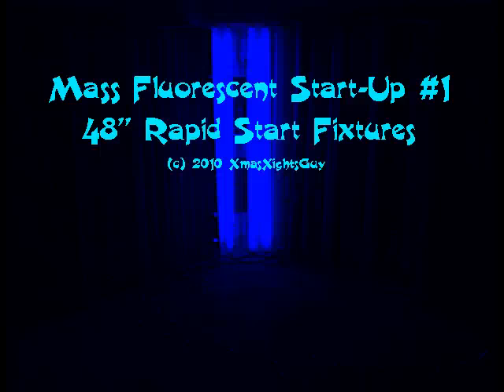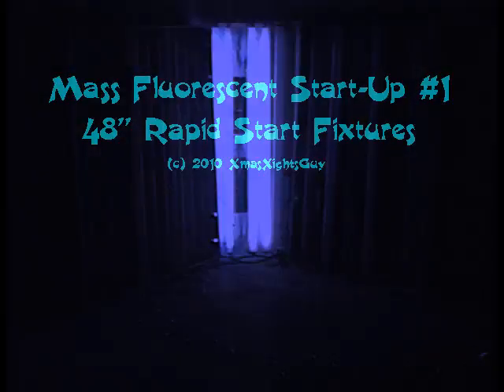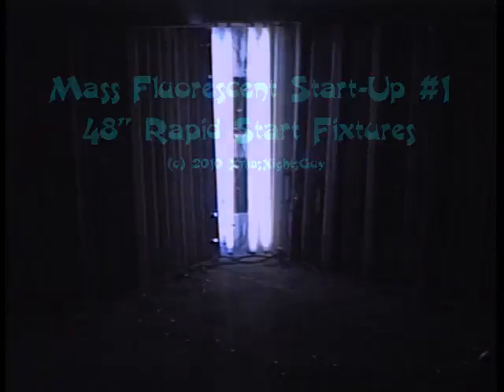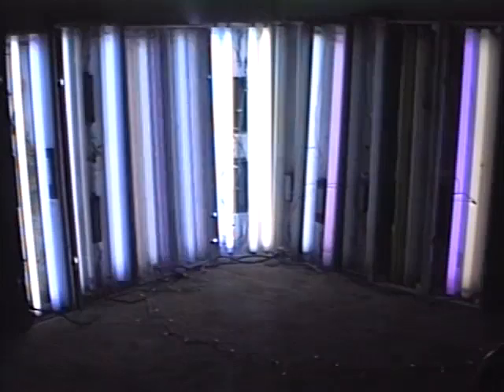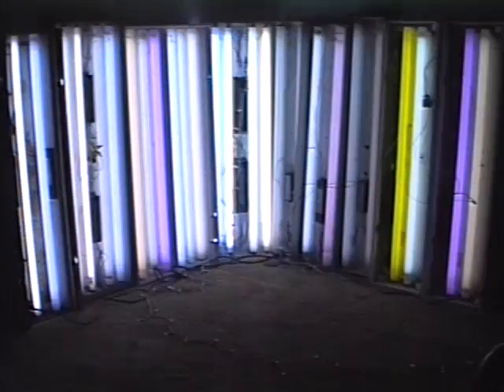Mass Fluorescent Startup v1(48" Rapid Start Lights)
A bunch of 48" fluorescent  lights with standard electro-magnetic (not electronic) rapid-start ballasts lighting up. These range from 2-bulb, up to 6-bulb. Some of the 2-bulb ones are quite old.

I also give alittle 'tour' of bulbs used at the end.

First attempt at doing a video so it ain't that great...
My computer does the talking, that why the 'voice' might
sound weird LOL.
Setting up the lights was the easy part, but as for doing
the video itself - what a pain in the a** to put this thing
together LOL  (all those diff programs & stuff it took to do it)